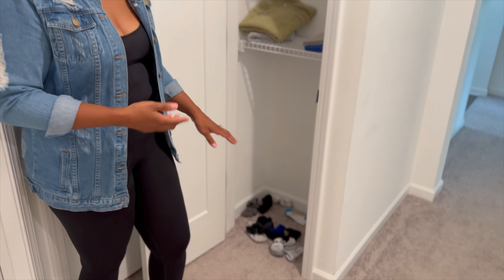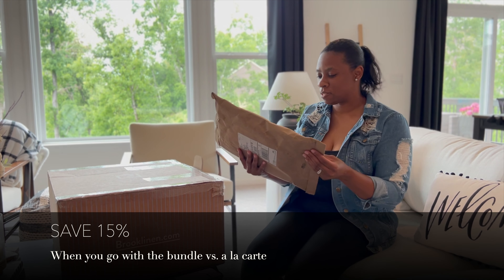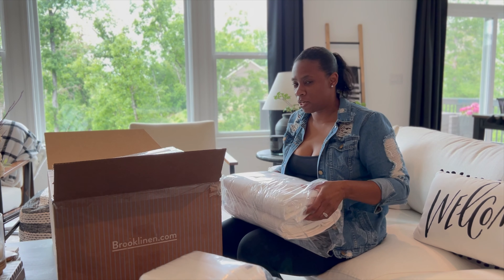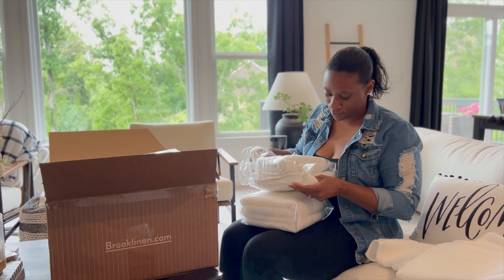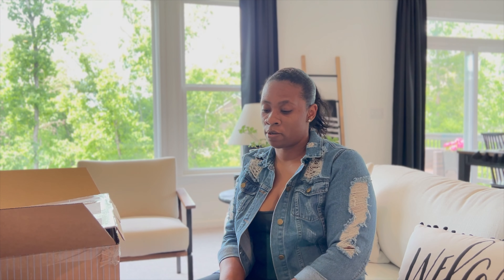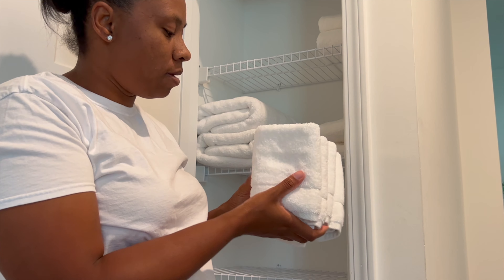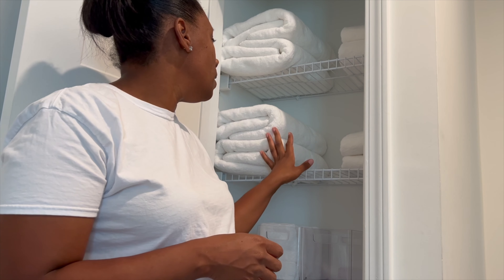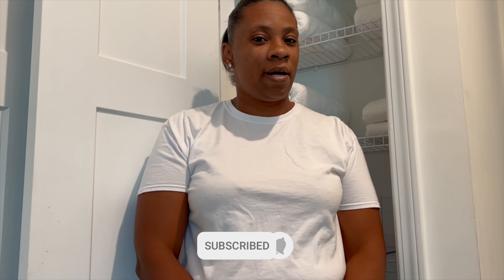Linen Closet Organization | Quick & Affordable Organize with me | House to Home Update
BROOKLINEN
Shop Brooklinen’s Memorial Day Sale and get 20% off your order by clicking my . (*If you’re watching this video after 5/31, you can still get a discount by using my promo code thisgeorgiaclay for $20 off orders over $100.)”

Hey guys!

Today I am reviewing Brooklinen's Super Plush Towel Move-In Bundle. I'm so excited to finally straighten up my messy linen closet. These kids have no respect for good towels so I may have to hide these :).

You can now shop my home on my LTK shop page.

Special shoutout to @StudioMcGee and @magnoliawaco for being my inspiration.

Follow along on our new home journey as we elevate beyond builder grade with custom DIY and home decor projects.